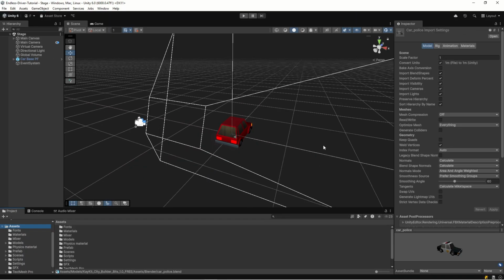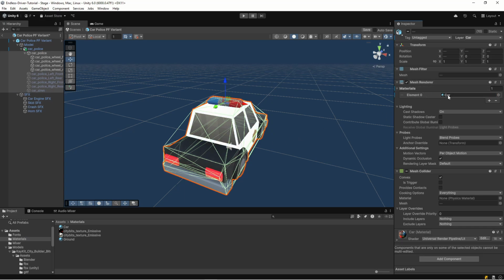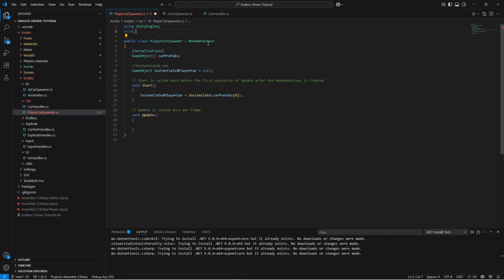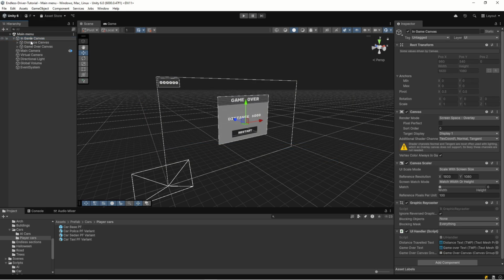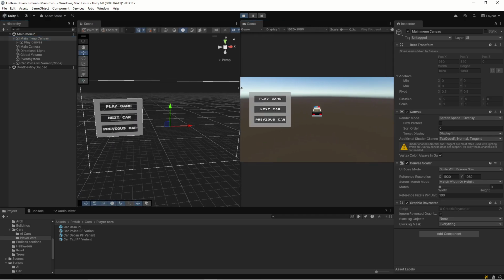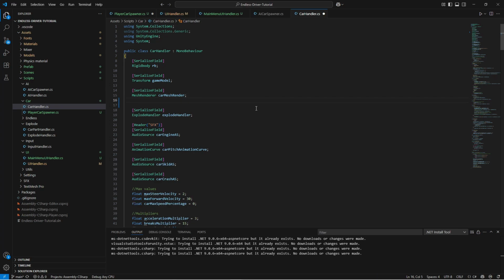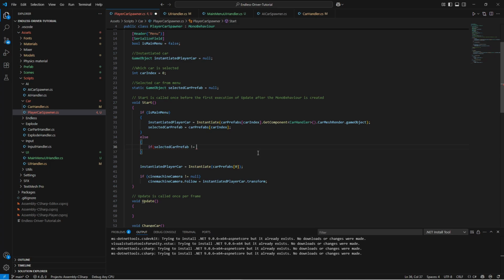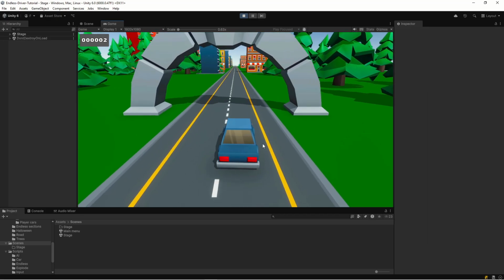🚗🚙 Select car - How to make a Endless Driving Game in Unity Tutorial EP12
In this episode you will learn how to add the ability to change and spawn player cars. We'll also add a menu screen where you can start a game and select the car that you want to drive.

Chapters:
00:00 What we'll cover in this tutorial
00:10 Adding more cars
07:59 Spawning the players car
15:24 Change car
36:08 💗Patreon supporters
36:20 Next episode